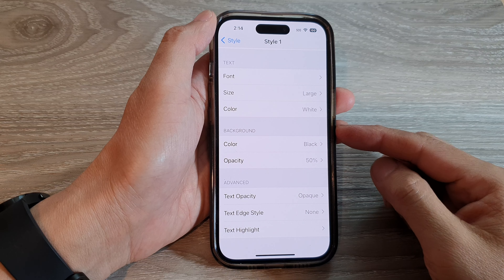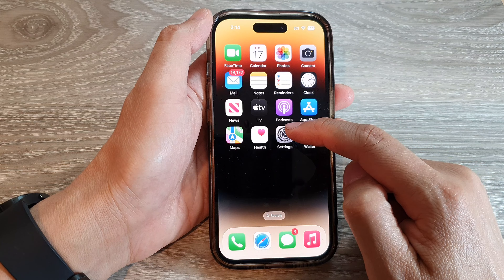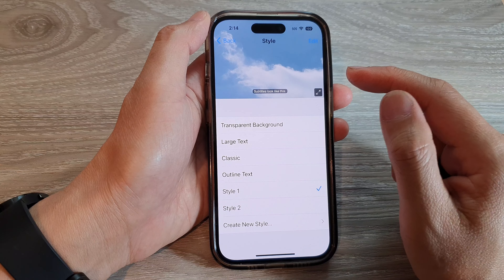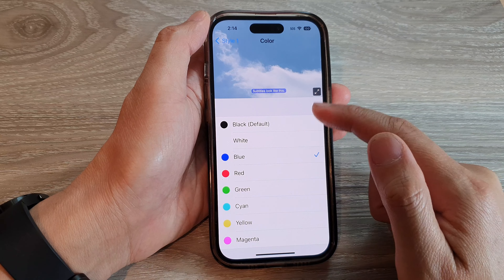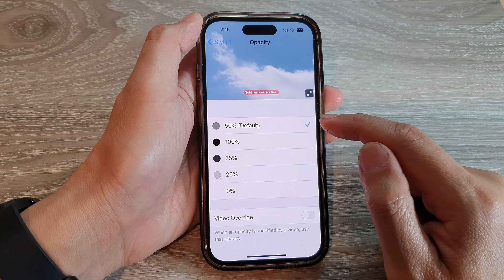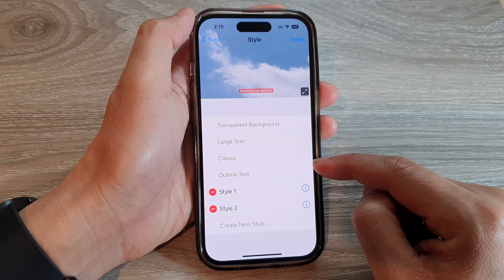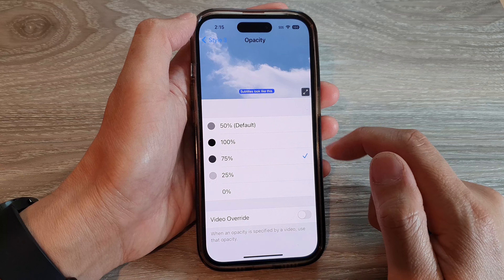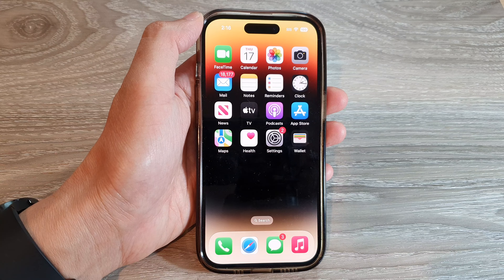iPhone 14's/14 Pro Max: How to Change Subtitles Background Color/Opacity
Learn how you can change subtitles background color or opacity on the iPhone 14/14 Pro/14 Pro Max/Plus.